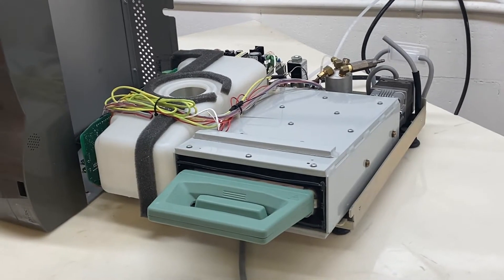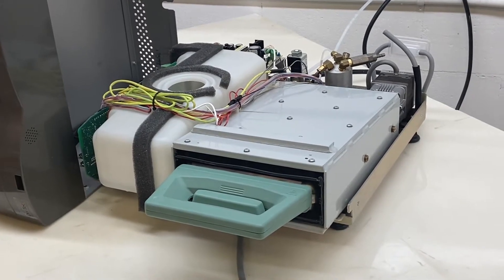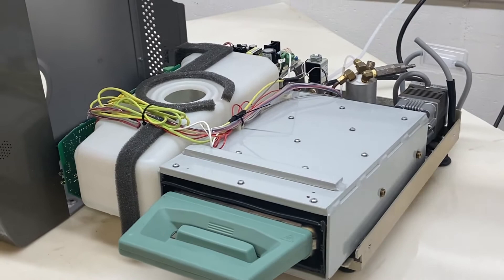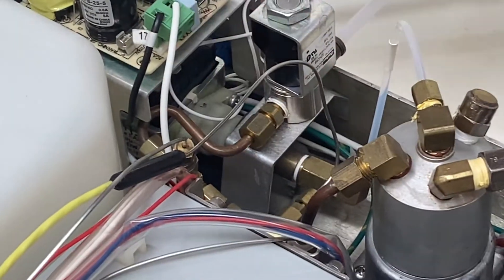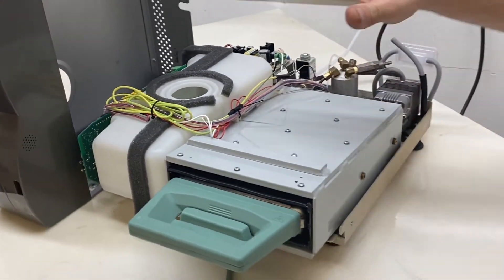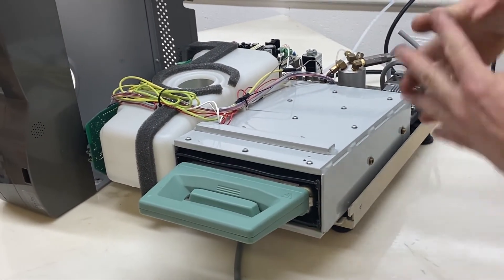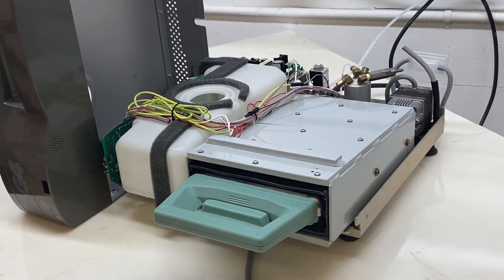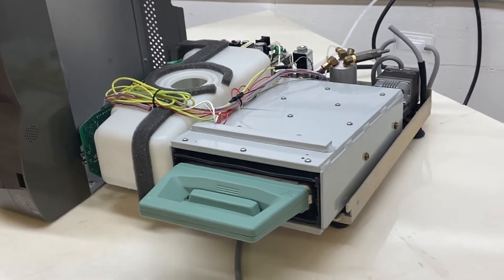Statim G4 Error Code Cycle Fault 19 - How to Troubleshoot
What does Statim G4 Cycle Fault 19 Mean?

The Validation thermocouple calibration is invalid.

Cause of Statim G4 Cycle Fault 19

1. Invalid Calibration
-To Repair This: Calibrate the Validation Thermocouple - This is a Field Service Tech. repair